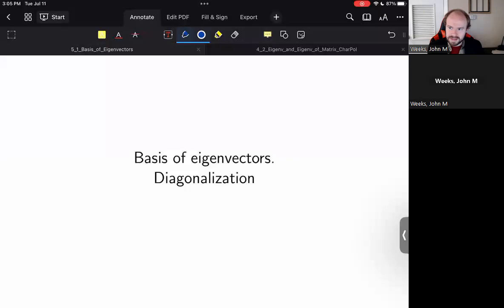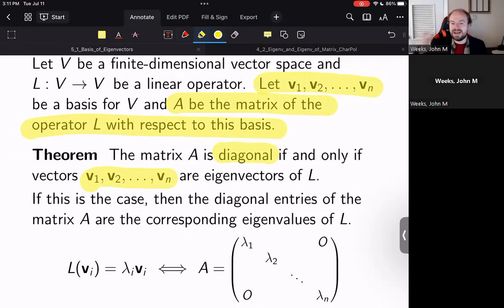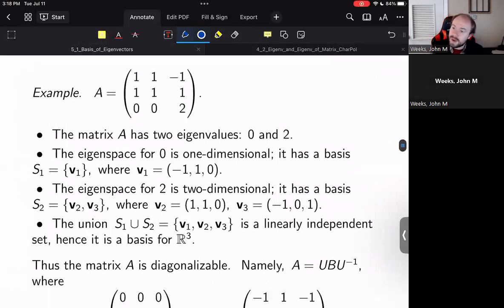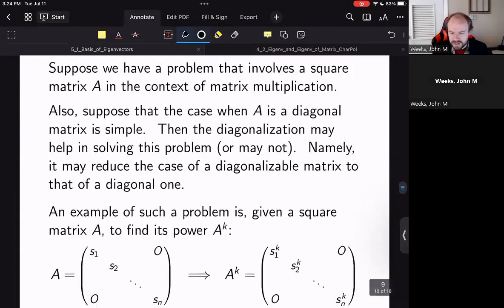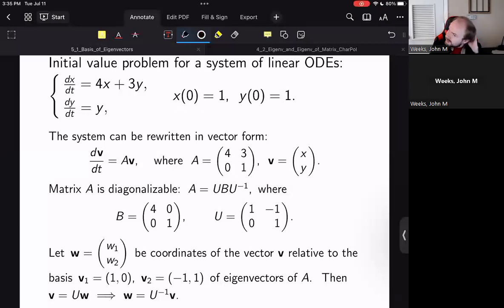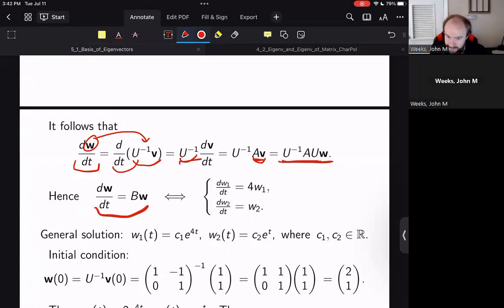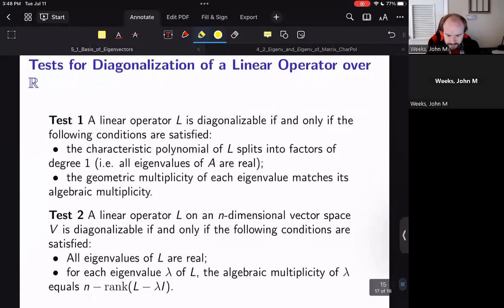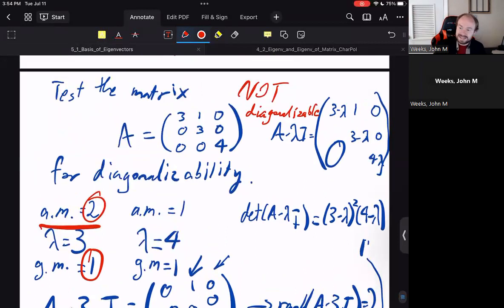632 MATH 5-1 Basis of Eigenvectors and Diagonalization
0:00 Basis of eigenvectors
9:21 Diagonalization
16:47 Obstructions and powers of matrices
24:54 Applications: ODEs
34:44 Multiplicity and tests for diagonalization